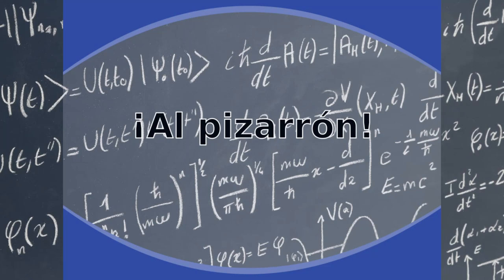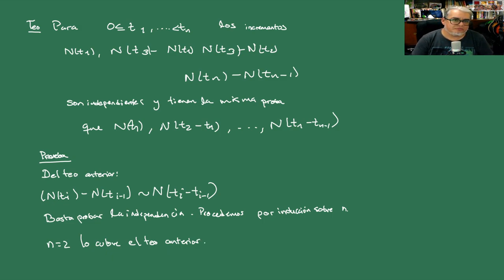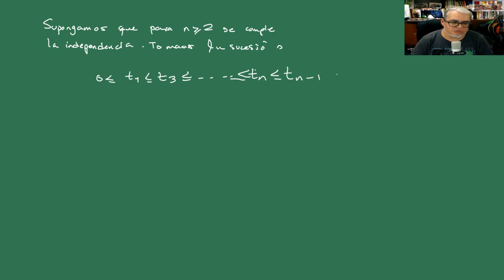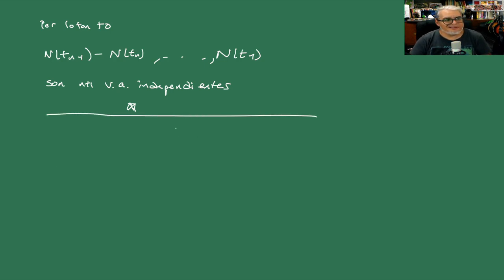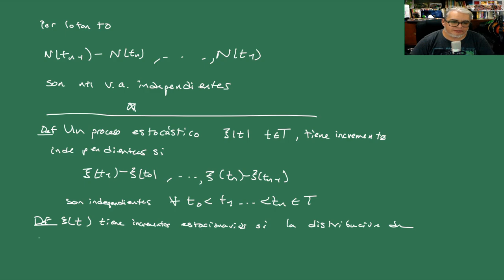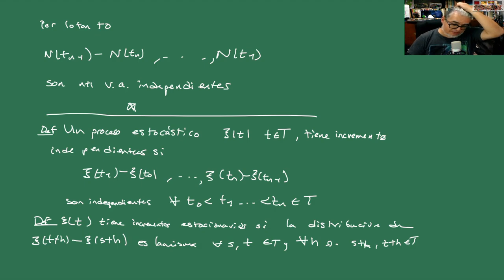Proba y estocásticos Sesión 39 Proceso de Weiner